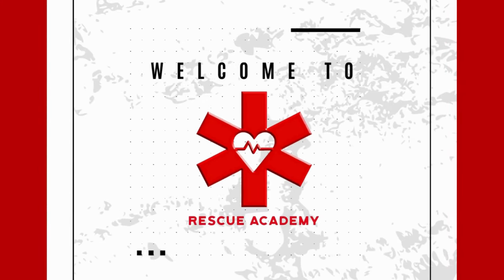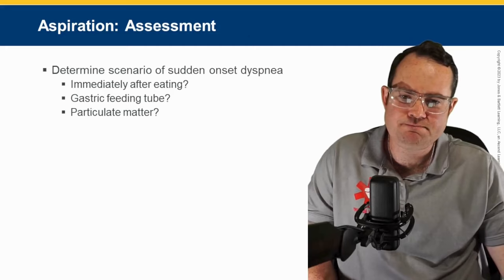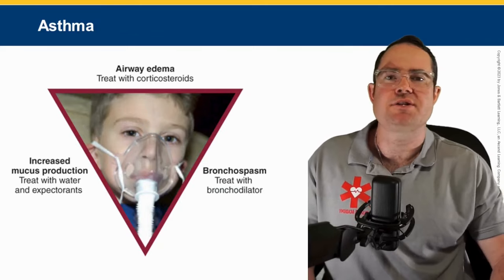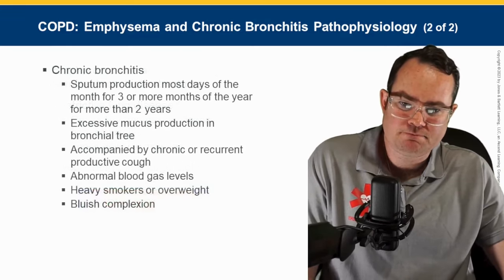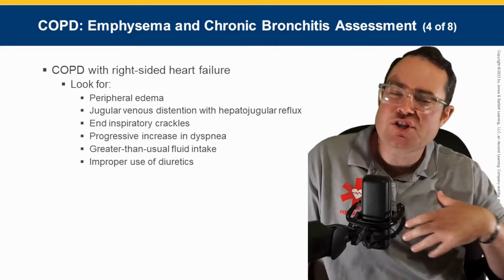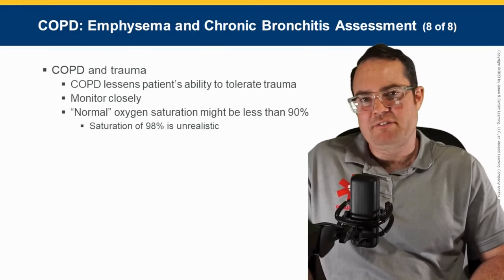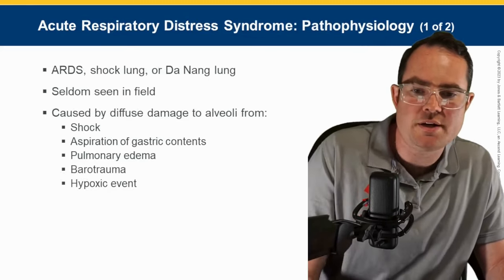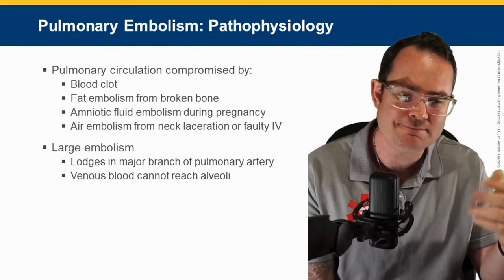Respiratory Emergencies Ch 17 Part 2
This is a lecture from the Nancy Caroline 9th Edition textbook for Paramedics! Let me know if it helps and if you have any questions!